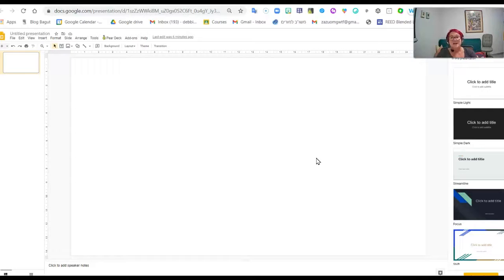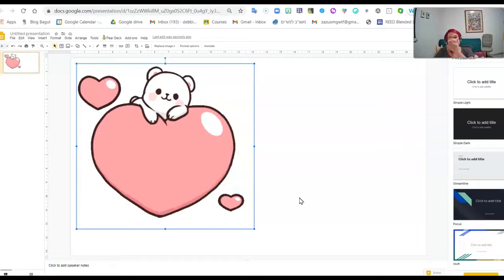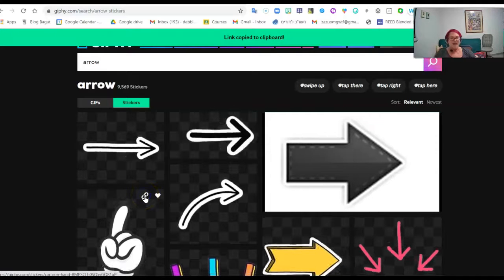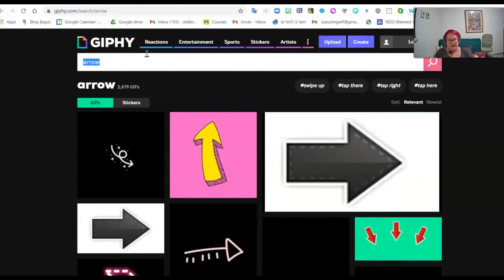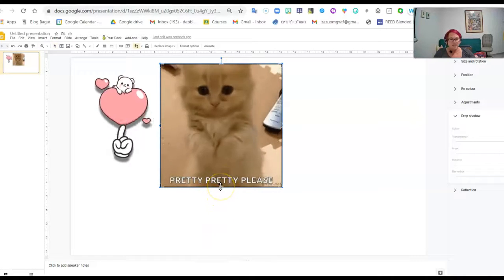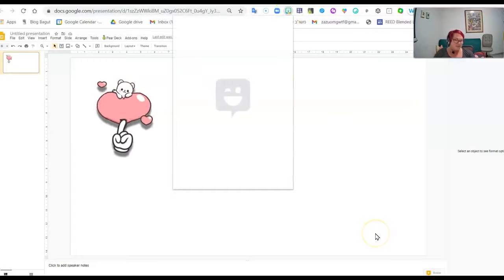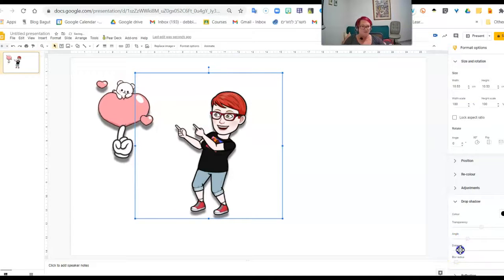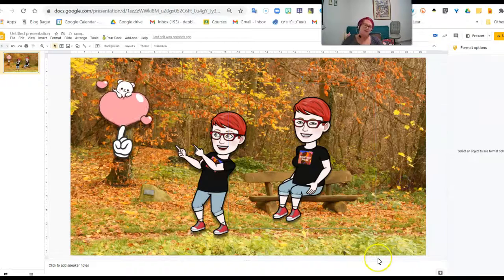How to add gifs 1